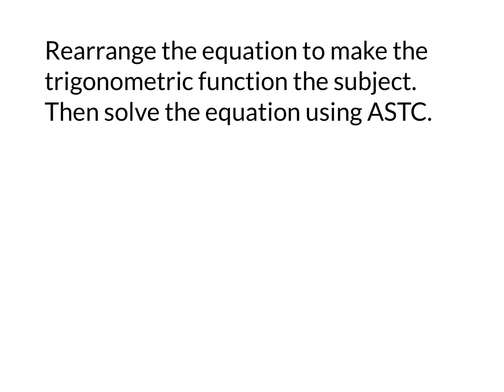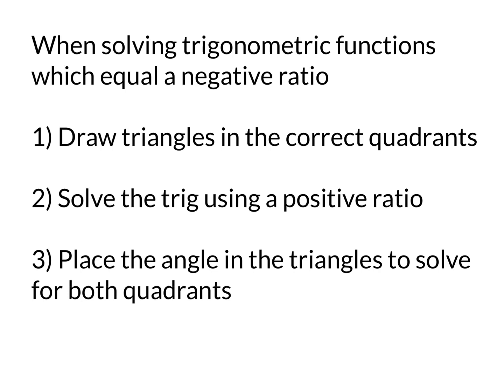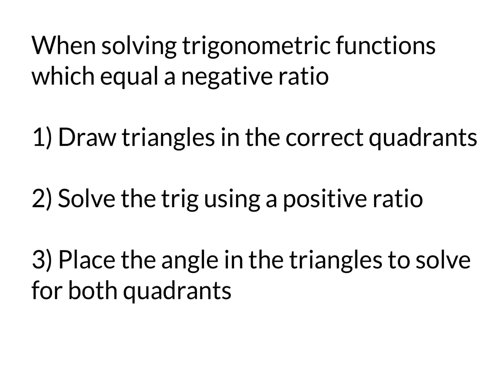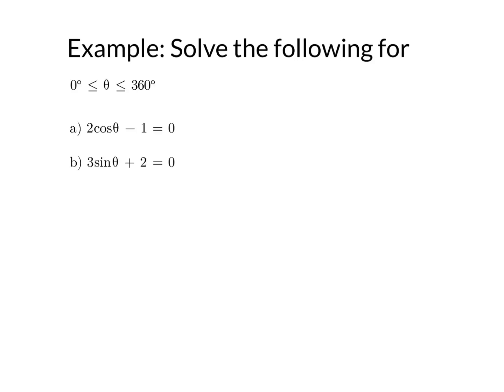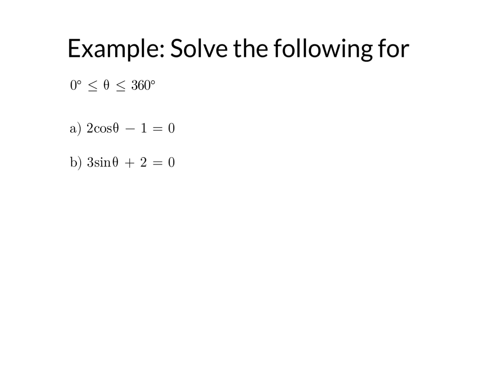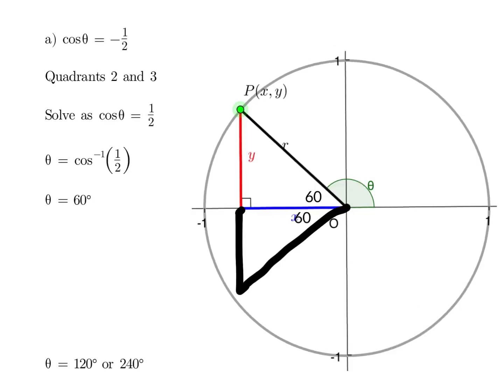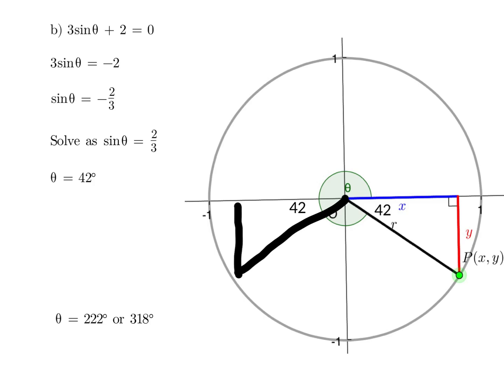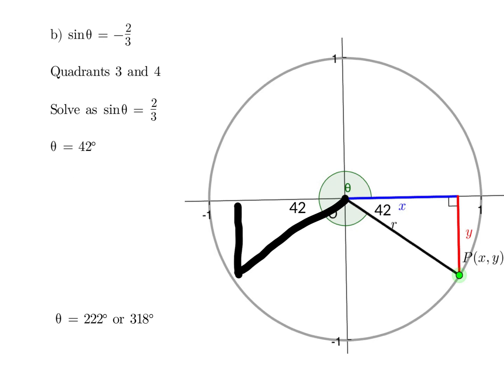Solving trigonometric equations Part 4.mp4